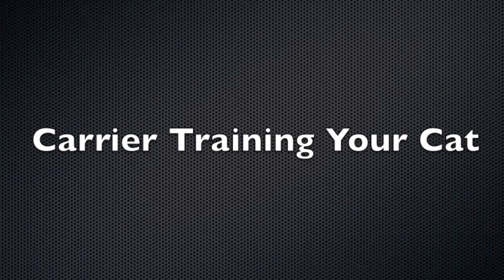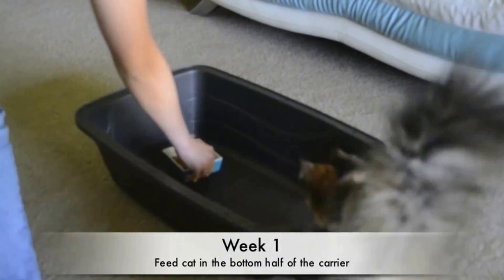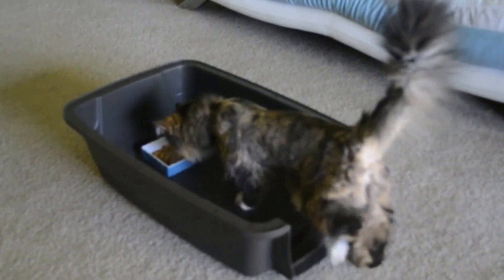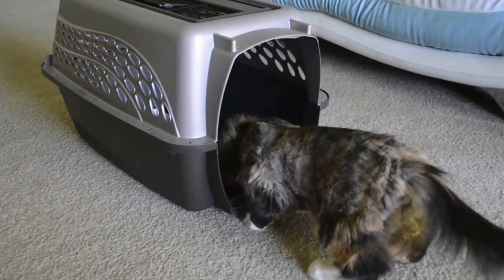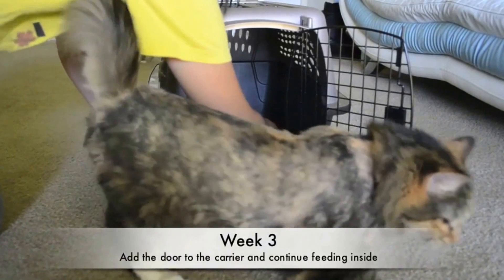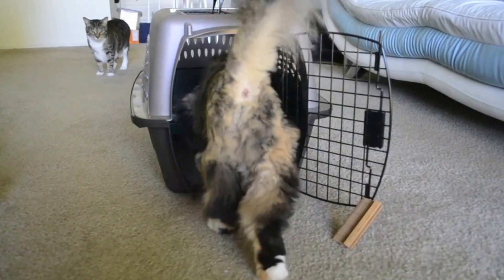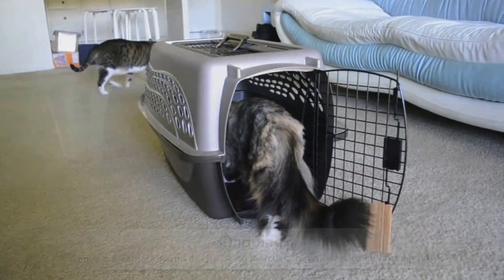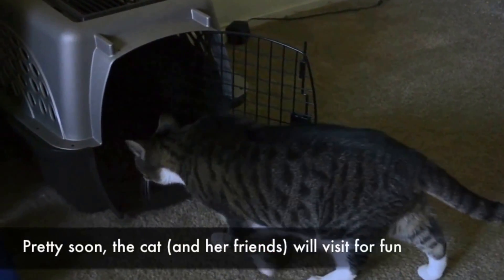Carrier Training your Cat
This video describes some of the steps involved in cats get used to being in a carrier, which will help decrease their stress when going to the veterinarian.

If you need help with your pet, please contact a professional.  To help find a board-certified veterinary behaviorist in your area,

This video was made as a class project for the "Companion Animal Behavior Therapy" class at the University of California-School of Veterinary Medicine.  The veterinary students are Maggie Lin, Tom Motokubota, and Sue Park, under the direction of Dr. Melissa Bain.